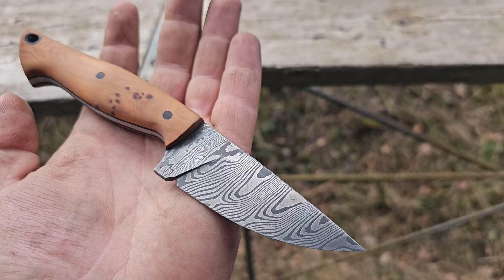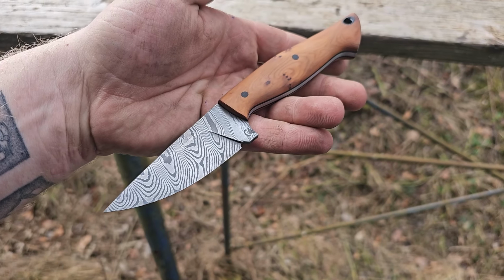Forging a TWIST DAMASCUS Hunting Knife | Martin Huber Knives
Today you can join Chris as he is forging a 30 Layer Twisted Damascus Hunting knife for one of our customers!
Handle is made from Yew wood and combined with Carbon fiber pins.

Follow Chris on instagram at @Ambros_Knives

SUPPORT US:
Everything is highly appreciated!!!